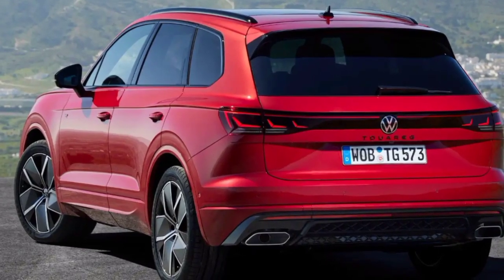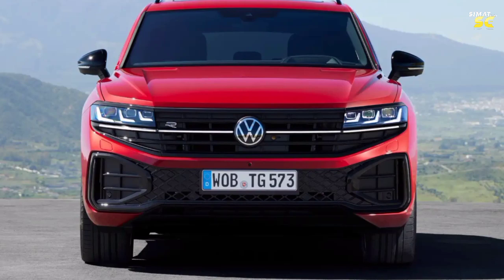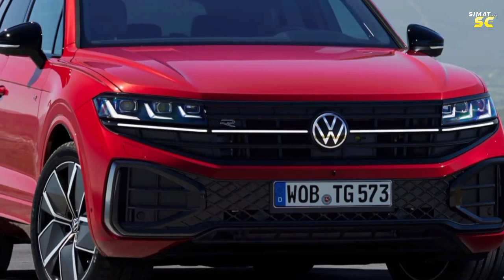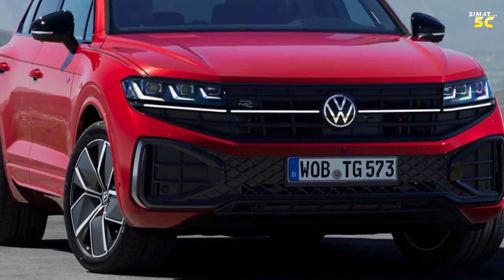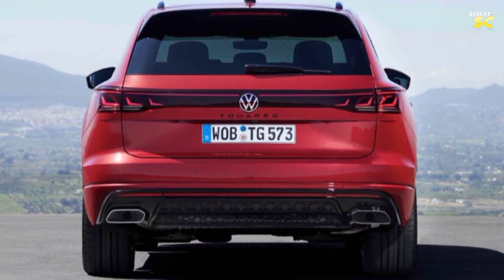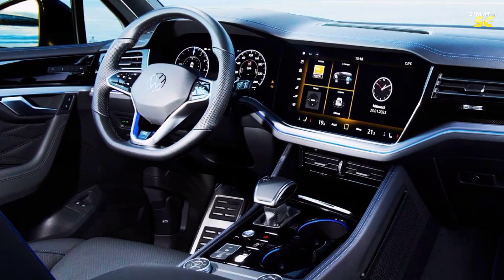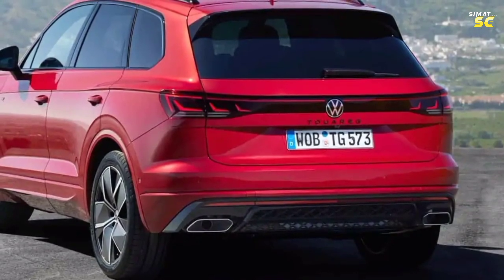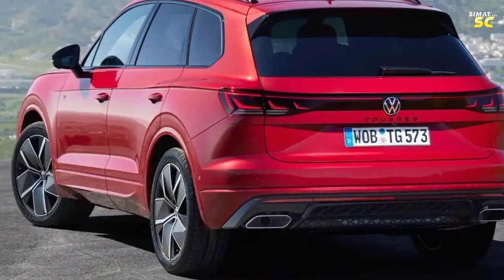new volkswagen touareg 2024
This video shows the Volkswagen Touareg car with high accuracy with the indication of external and internal specifications, interior cabin details and the performance system with the indication of the price of the car as we strive to provide high quality